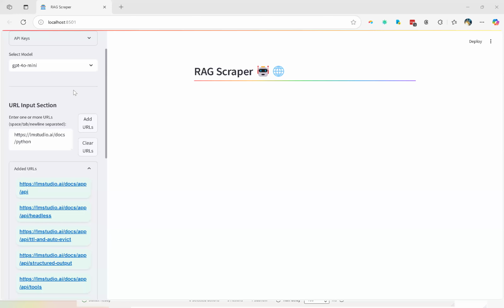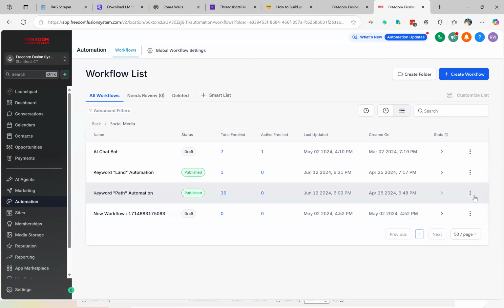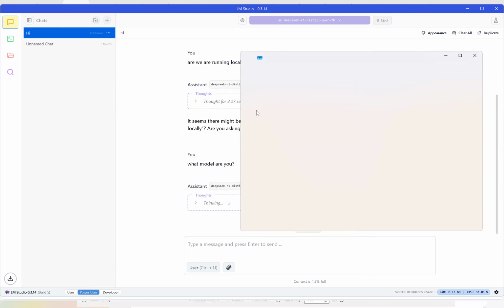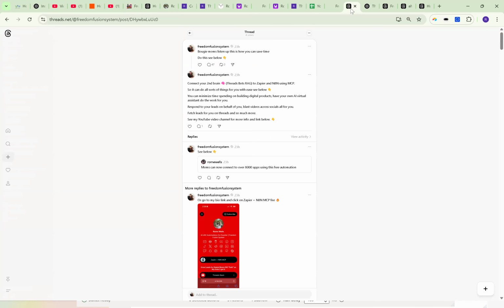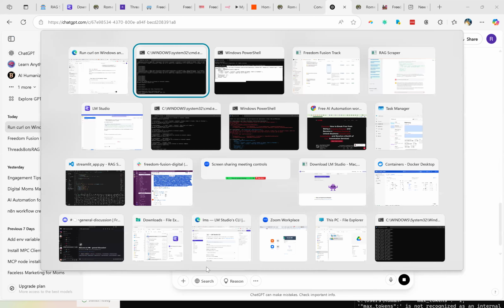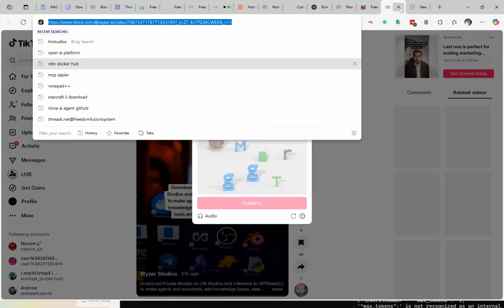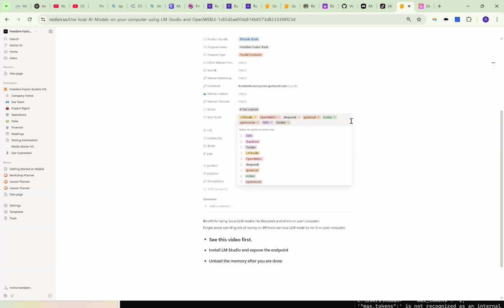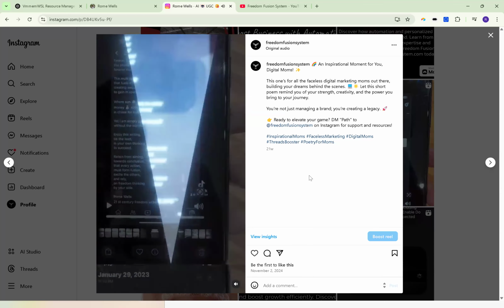Save money on APIs with local LLM - perfect for moms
Save money on APIs with local LLM - perfect for moms over 40